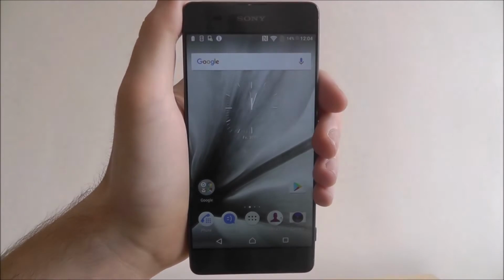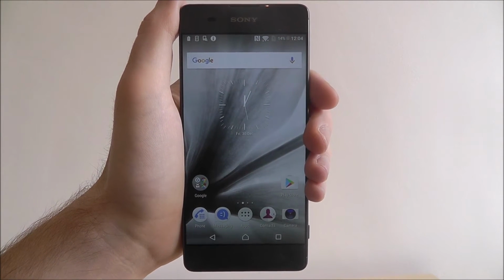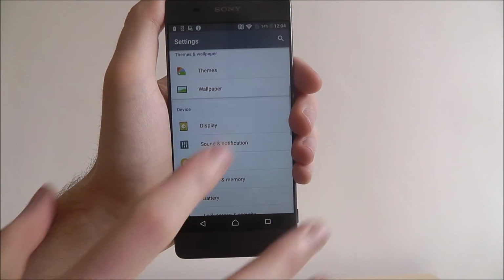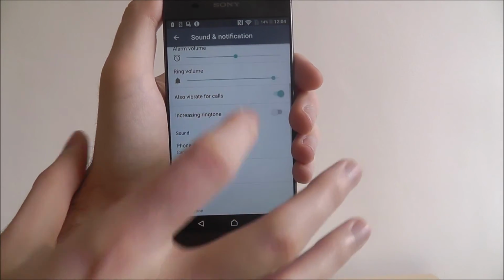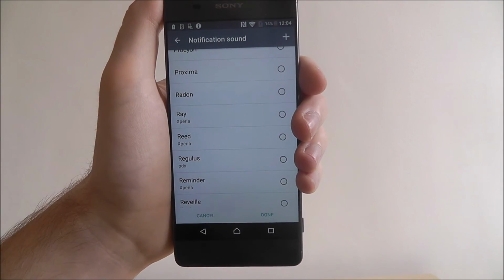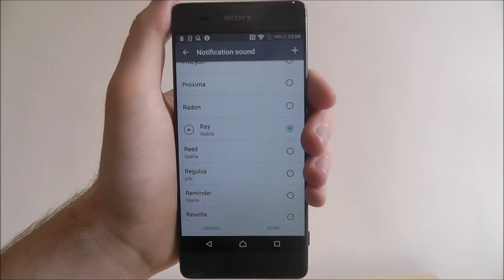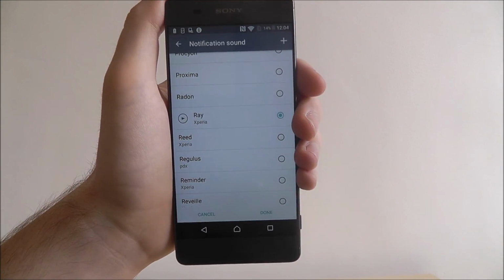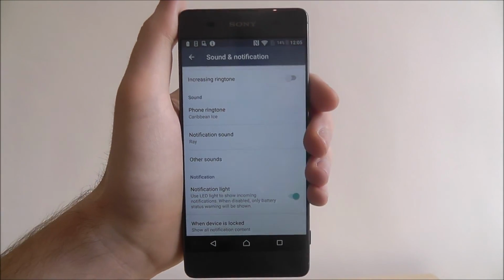How To Set Notification Sounds - Sony Xperia XA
This video demonstrates how to set notification sounds on the Sony Xperia XA.